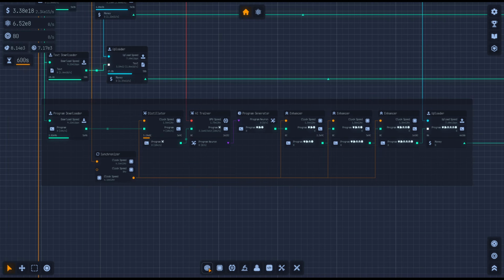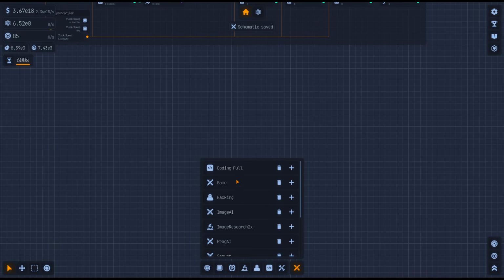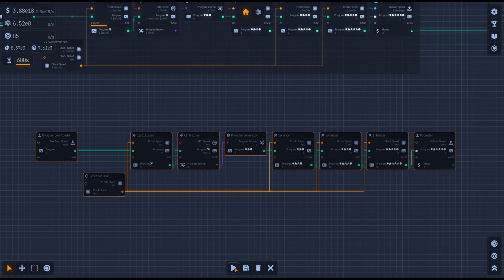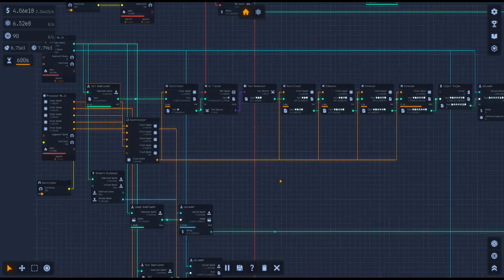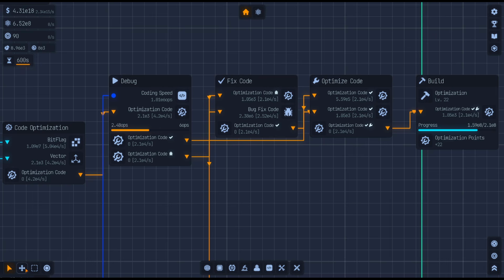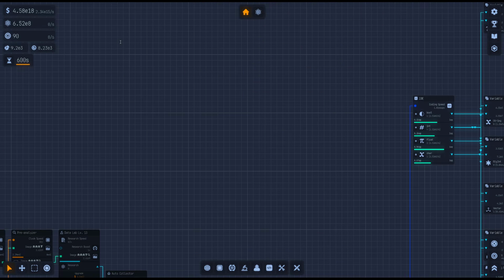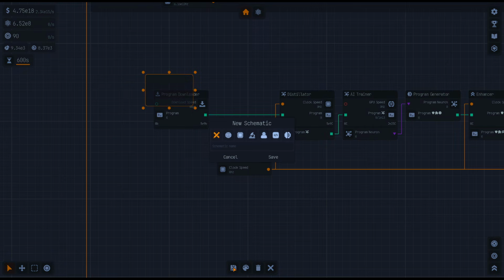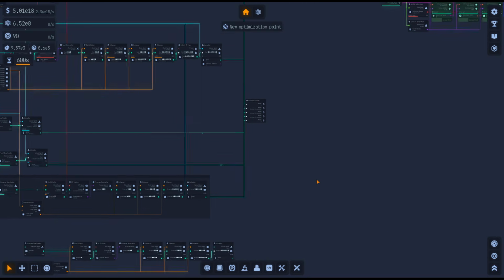Upload Labs | Tips and Tricks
Version 1.0.9.  There are new updates that may resolve some issues.